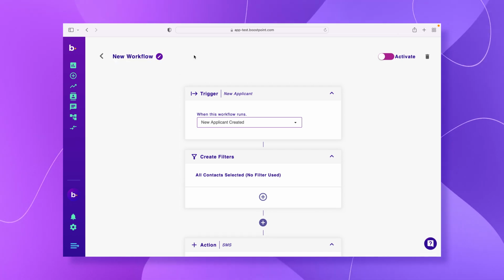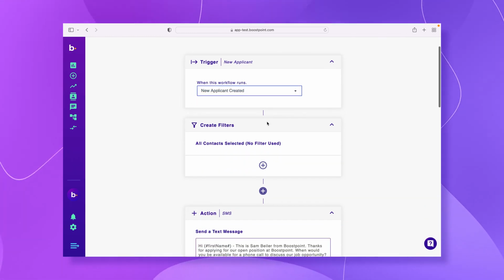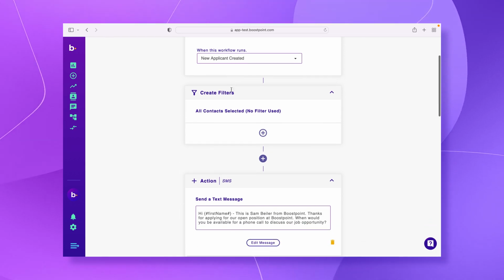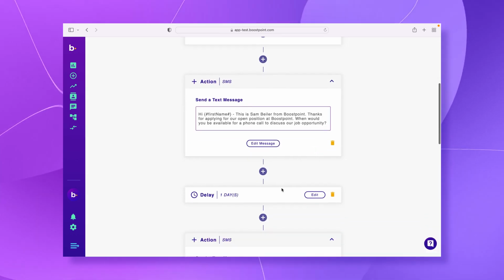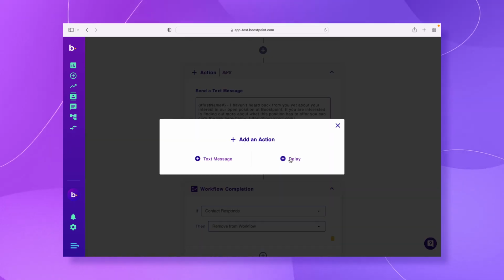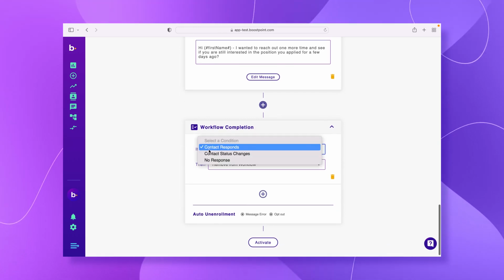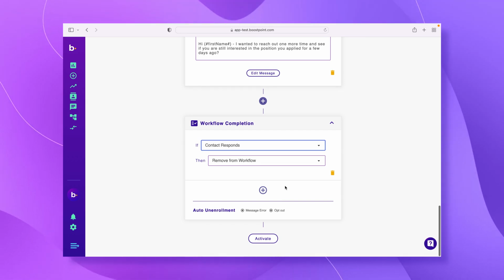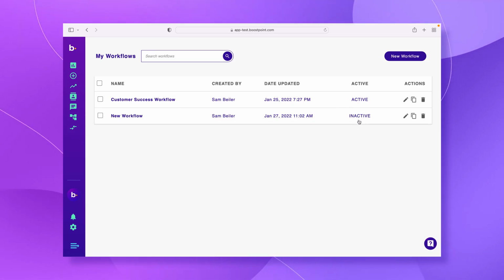Guide to Creating Automated Workflows – Boostpoint Connect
Learn how to create automated workflows in Boostpoint Connect.